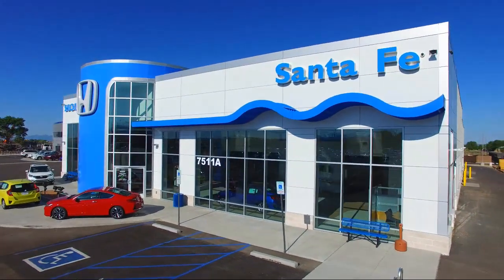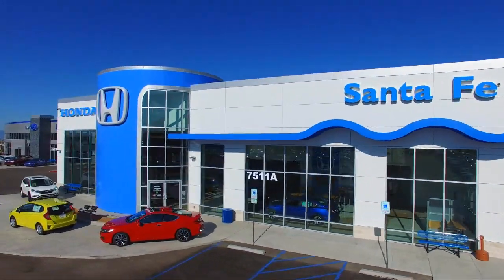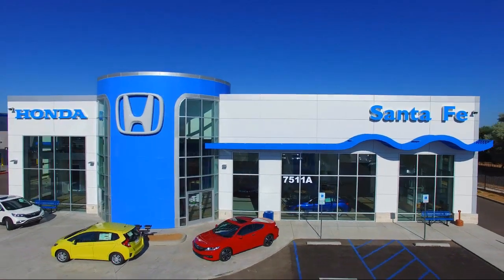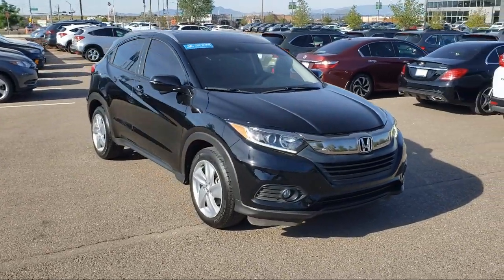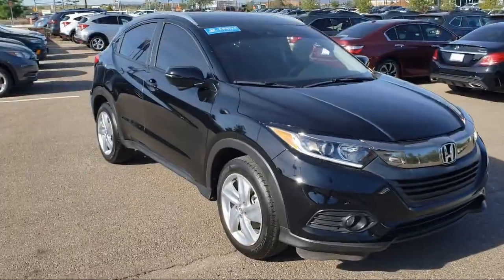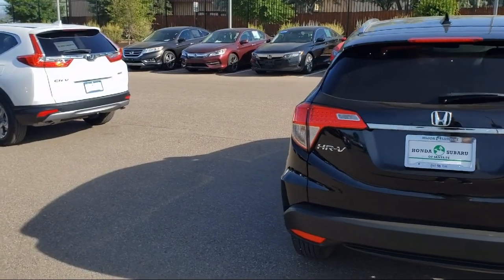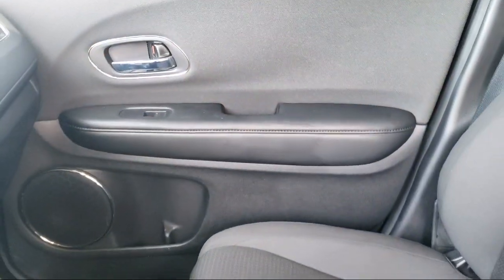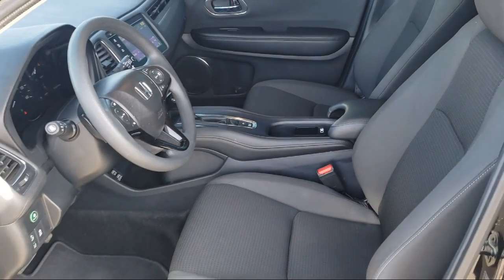2019 Honda HR-V Sport Utility EX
2019 Honda HR-V Sport Utility EX - Stock Number: H130136A - VIN: 3CZRU6H58KM709283.